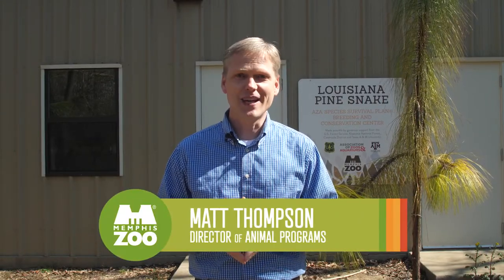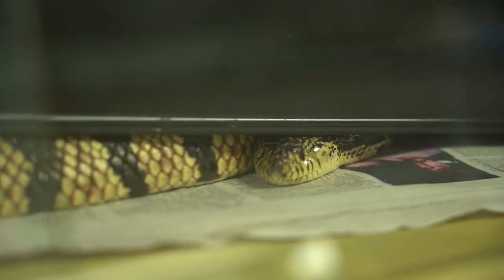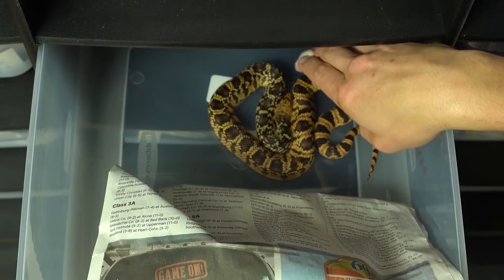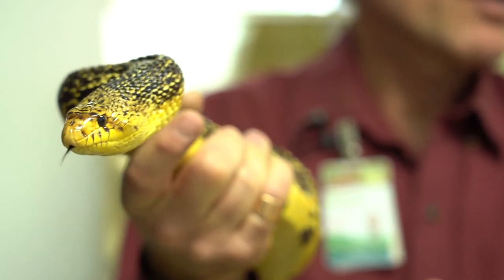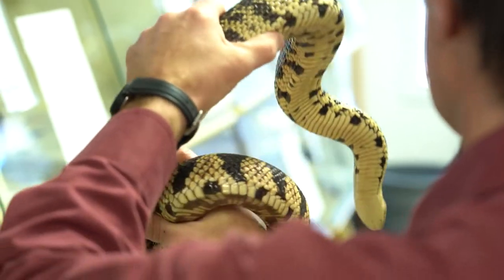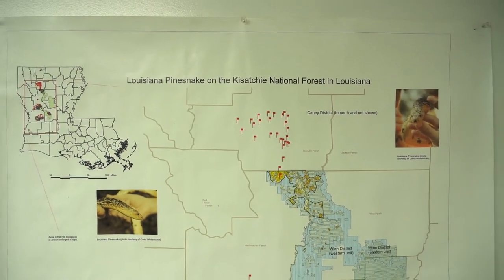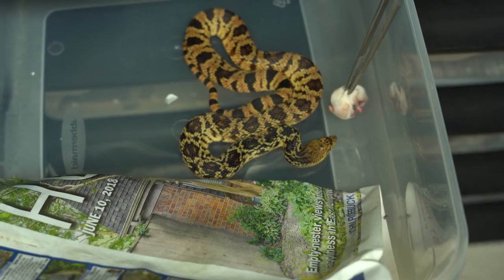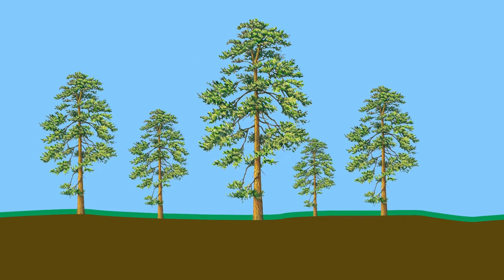Memphis Zoo Insider : Pine Snakes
This month's Memphis Zoo Insider is all about our conservation project for the Louisiana Pine Snakes. Go behind the scenes with our Head of Research and Conservation, Dr. Steve Reichling. Memphis Zoo's team is working hard to ensure this fascinating species doesn't go extinct.